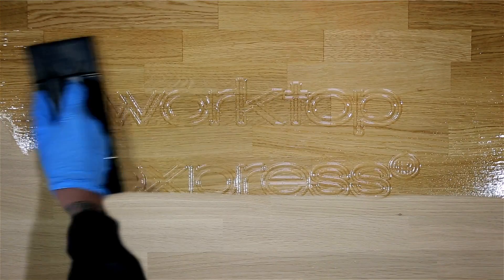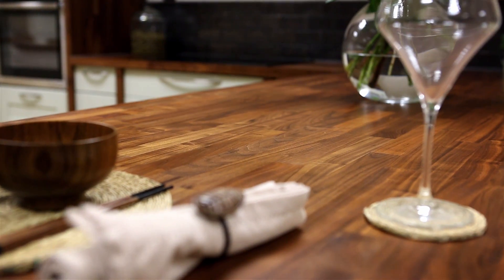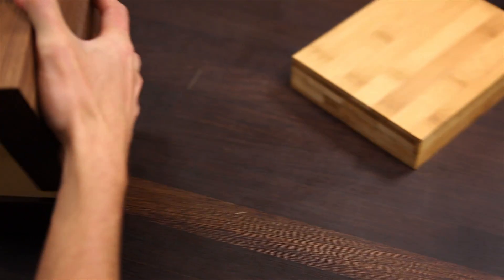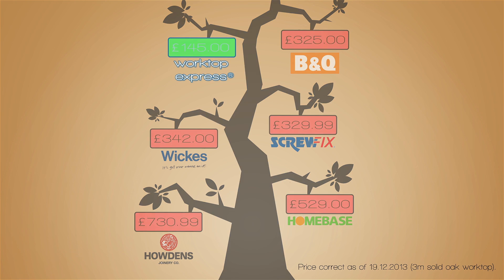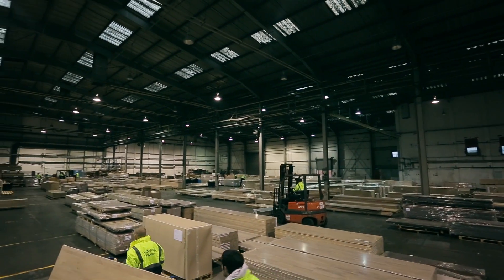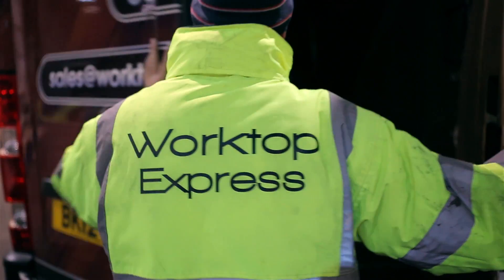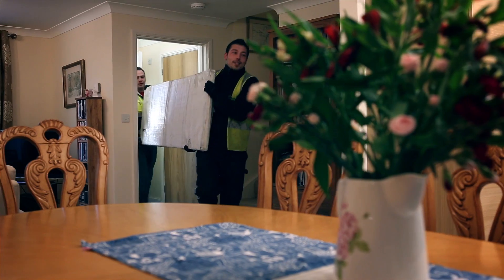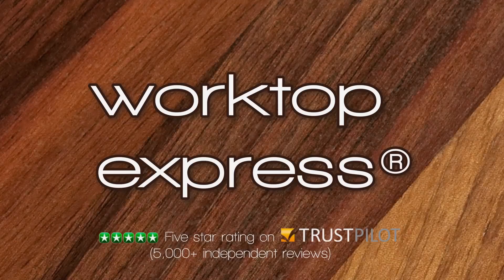Worktop Express®: the UK's leading online solid wood worktop specialist - An Introduction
Discover the wonderful world of wood worktops with Worktop Express: this short video is a great introduction to our service, right from the factory to your home! All our timbers are high-quality, competitively priced, and available for nationwide, next-day delivery on our very own 2Man service. If you'd like to learn more, please visit worktop-express.co.uk or pop in to our showroom in Gloucestershire. Retail prices shown in video correct as of 19th December 2013.